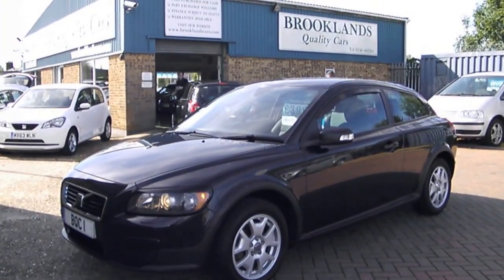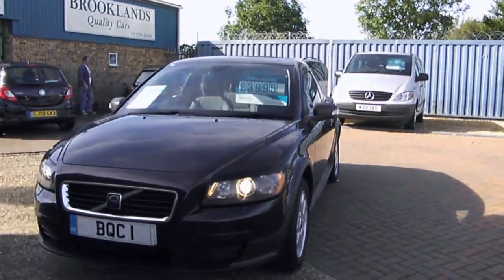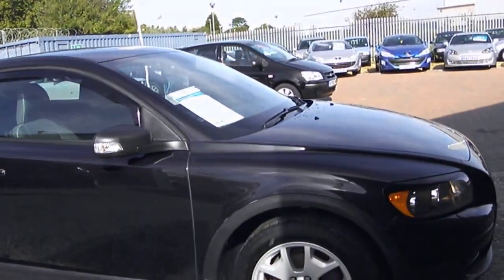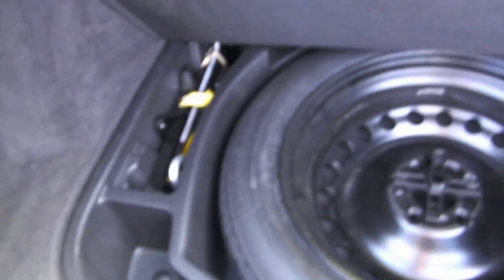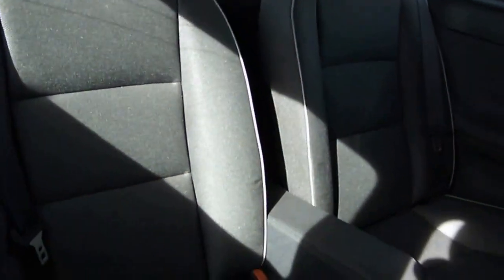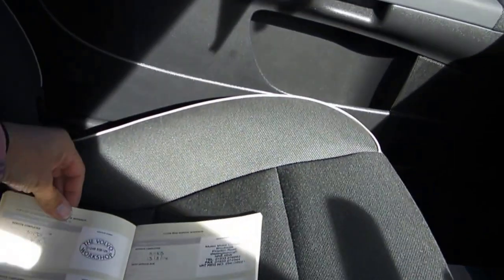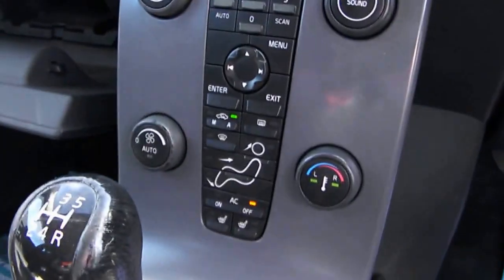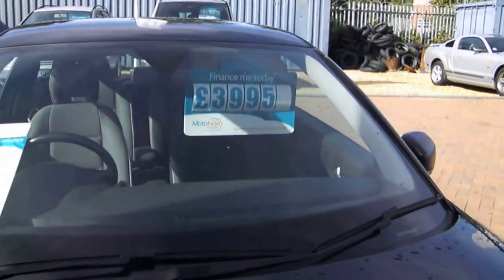Brooklands Quality Cars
2007 07 Volvo C30